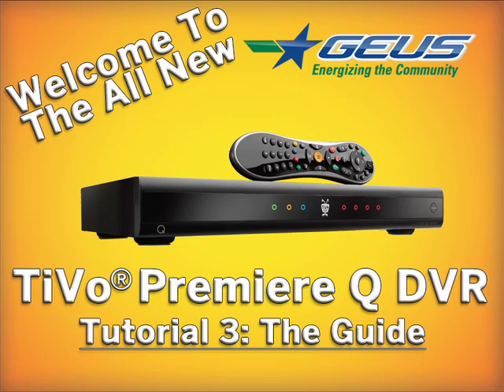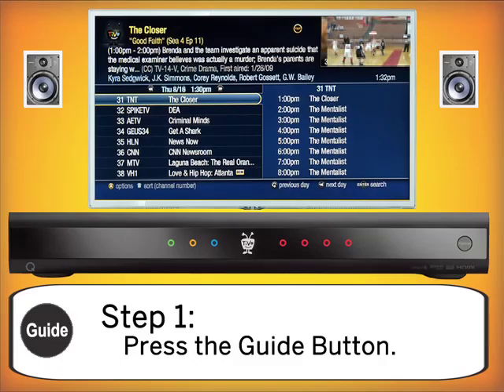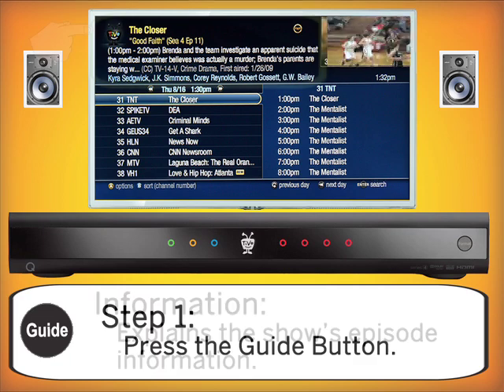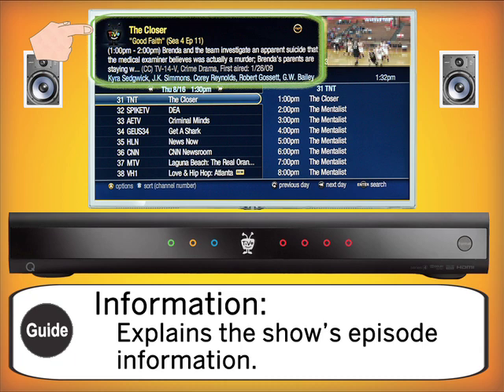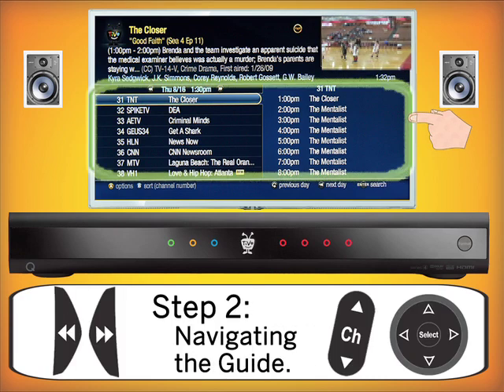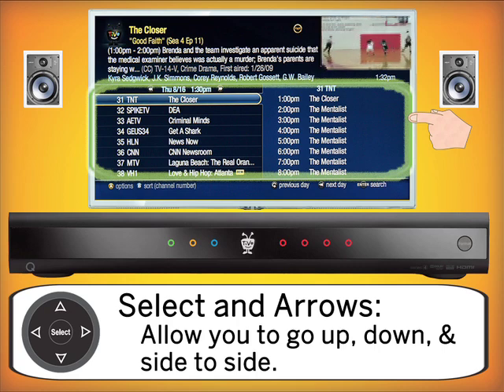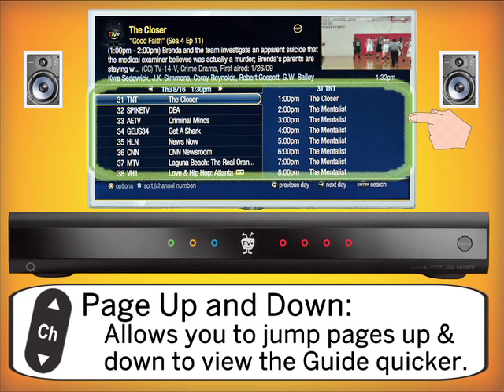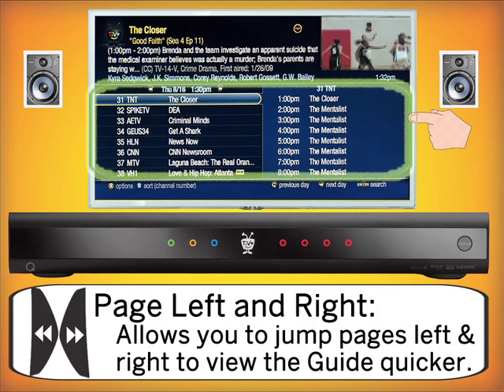GEUS TiVo Tutorial 3: The Guide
The All New GEUS TiVo Premiere Q DVR Tutorial 3: The Guide